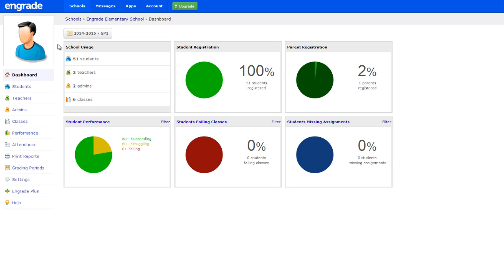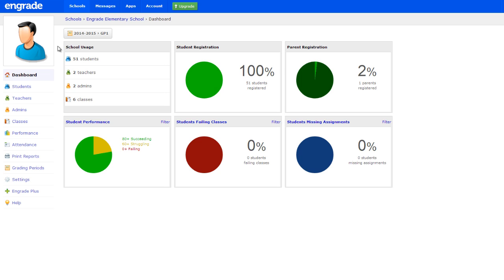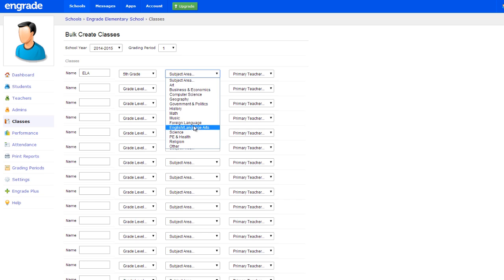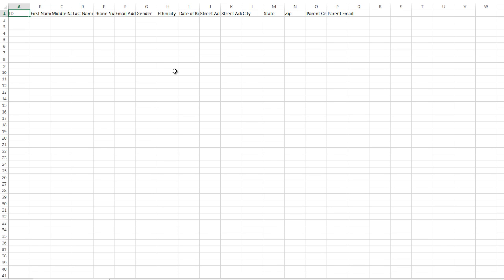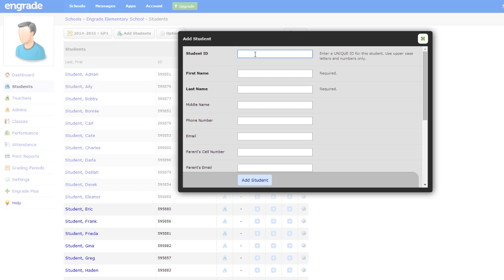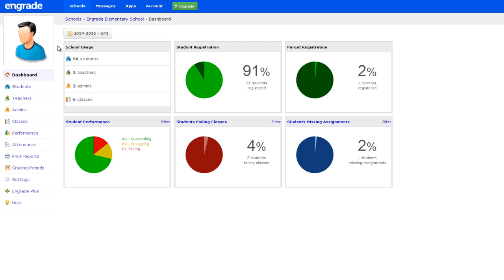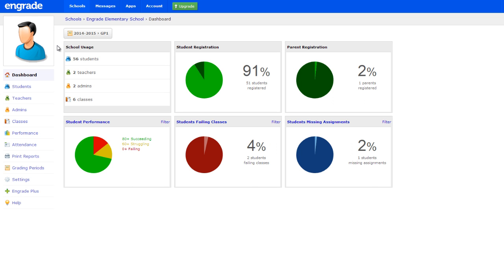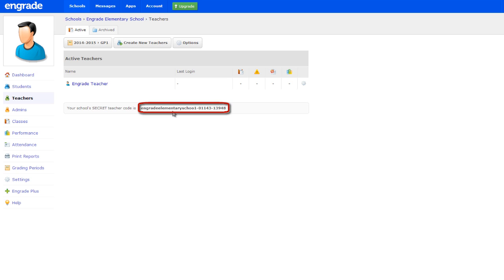New School Year Preparation for Administrators